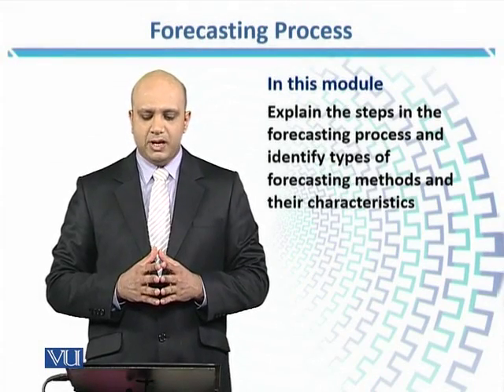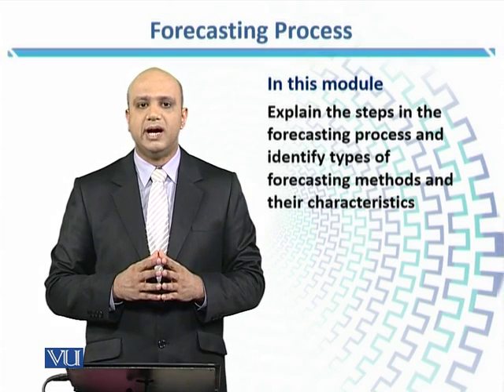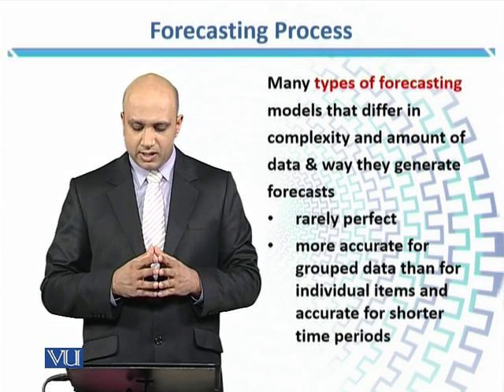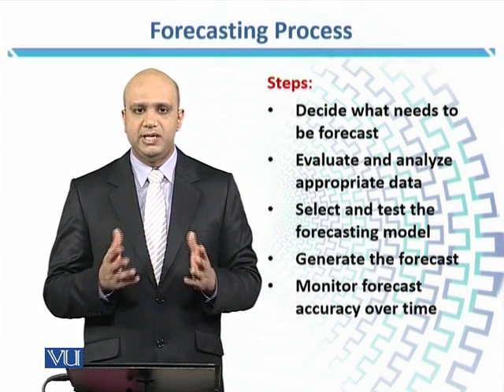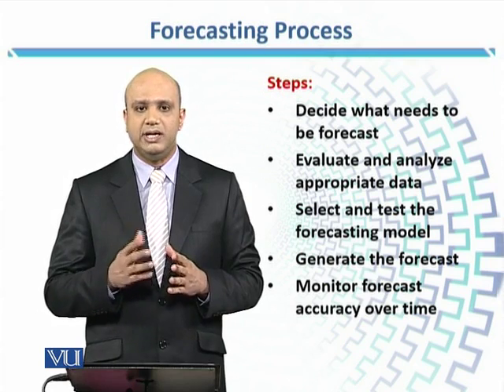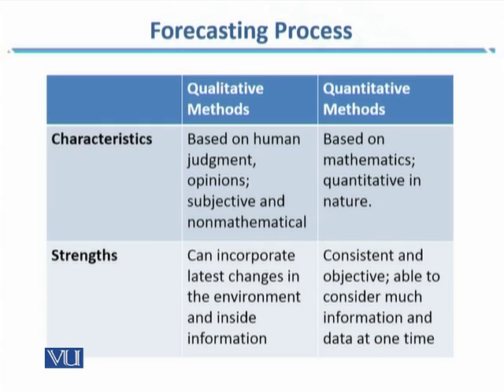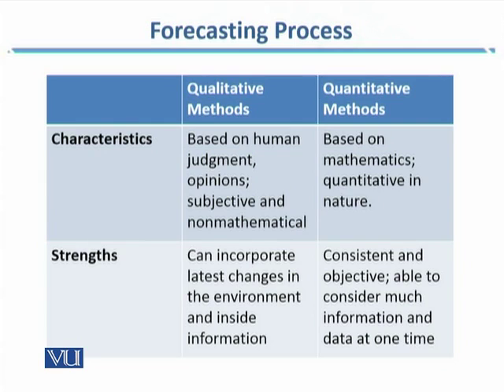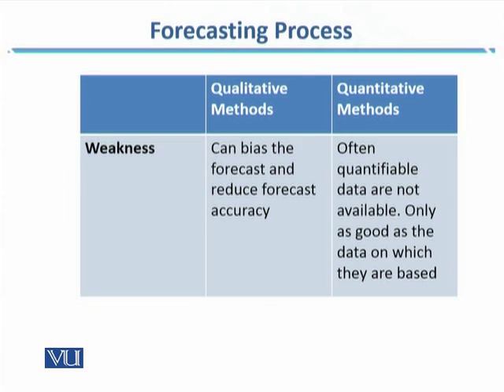MGMT631_Topic083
Topic: 83